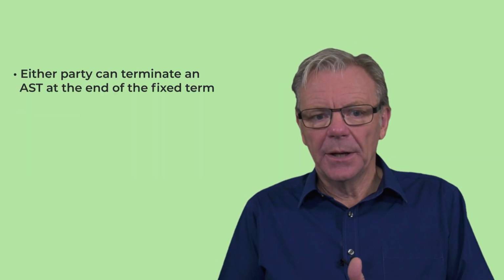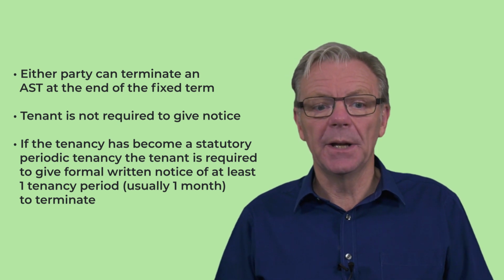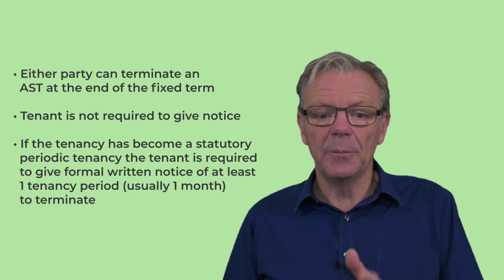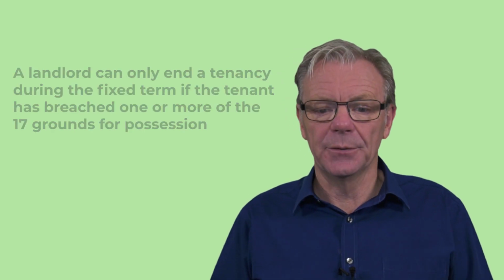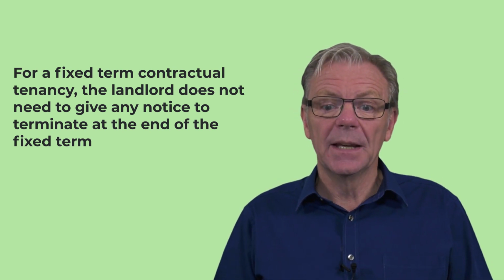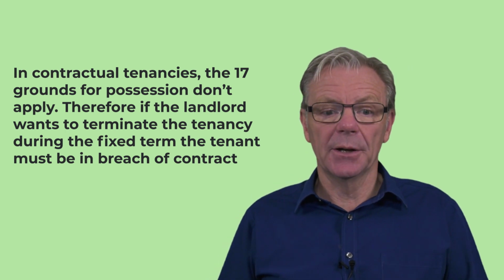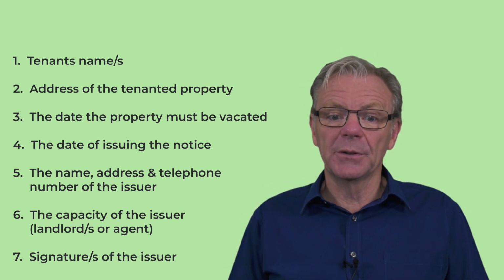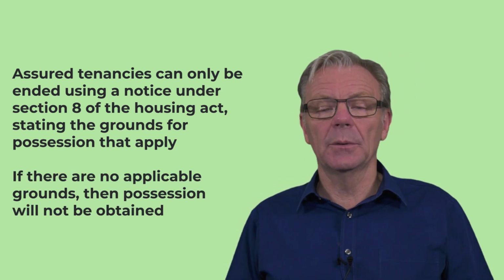L 10 Termination of Tenancies